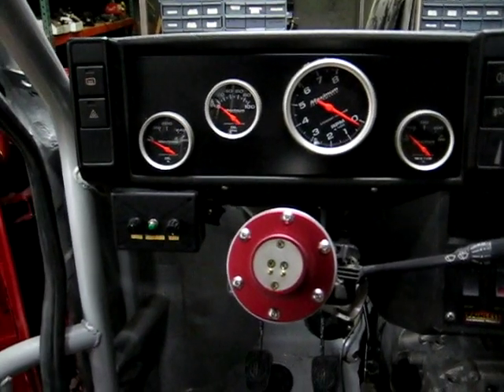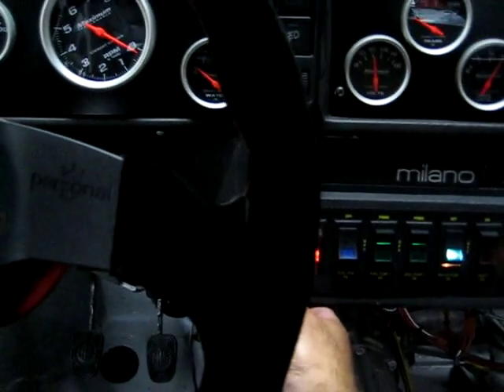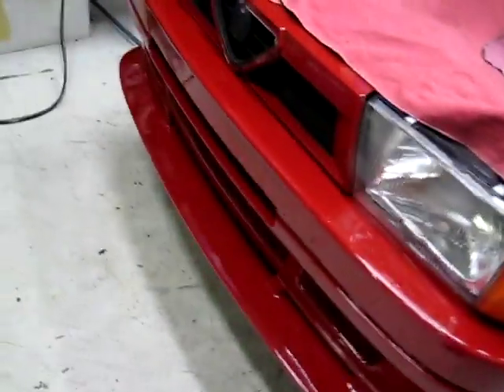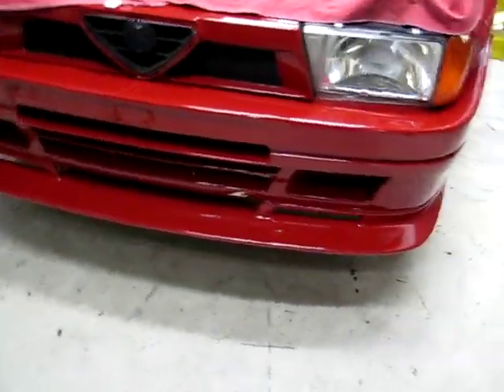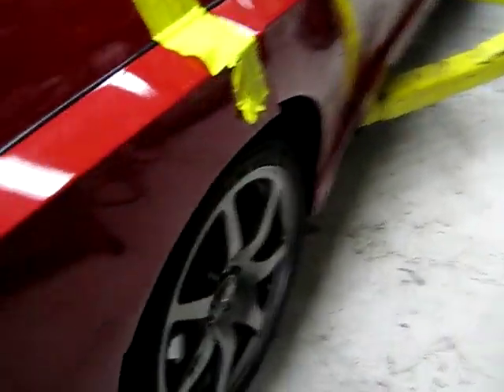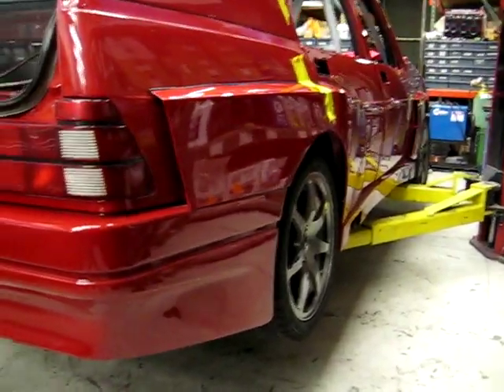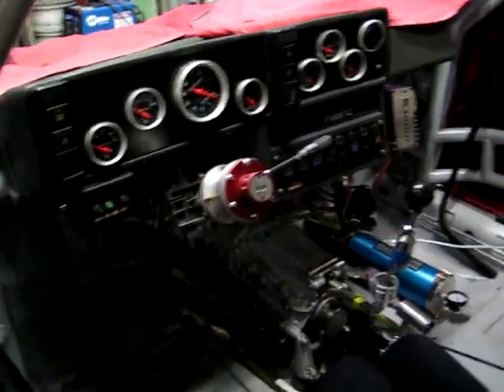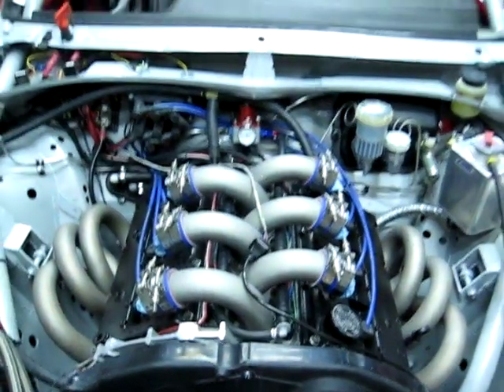6-Speed Alfa Romeo Milano / 75 Glenwood 3.7 Litre 1st Start-Up After Paint!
Dash & Stewart Warner Instruments, Most Recent Start-Up on GoTech Pro-X, Running Through The Gears After 6-Speed Getrag Gearbox Conversion & Walk-Around Since Completion Of Custom Bodywork & Paint!